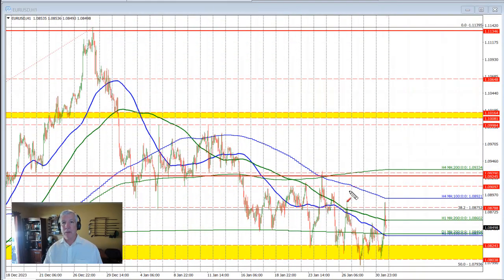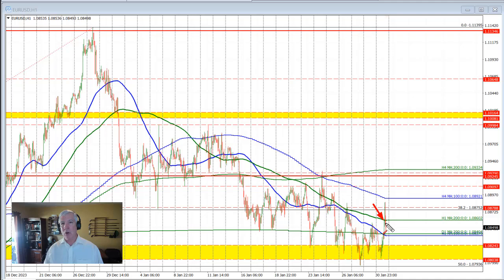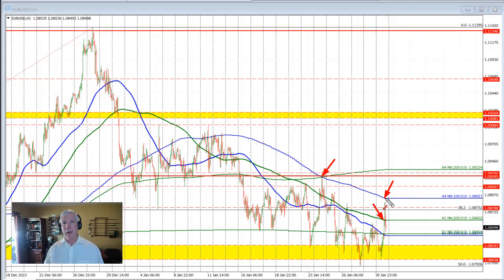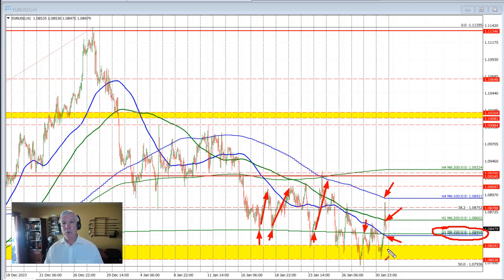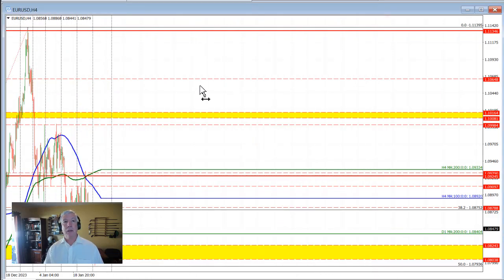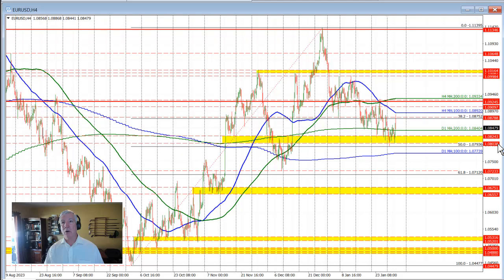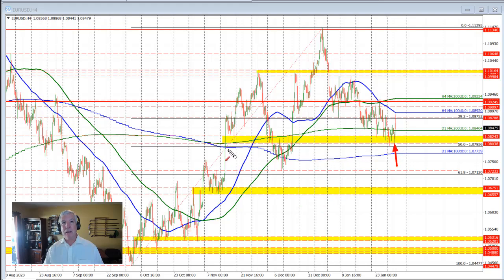The EURUSD moved up and back down as the traders setup for the Fed decision. What now?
The price of the EURUSD has moved back to the 200 day MA at 1.0840 after a run to the upside could not reach the 100 bar MA on the 4-hour at 1.0892.